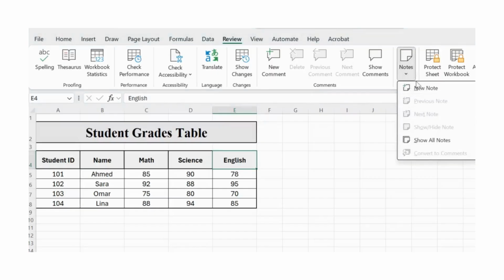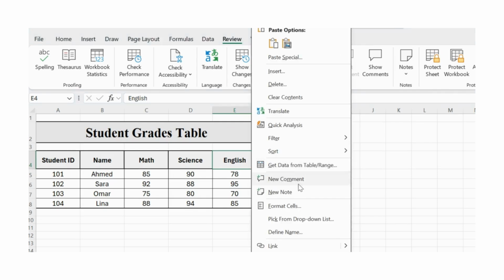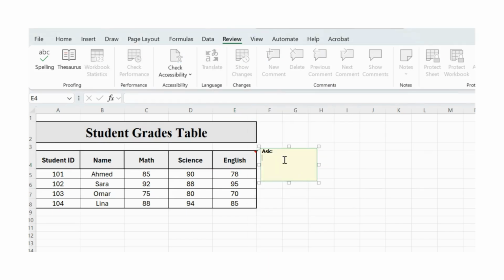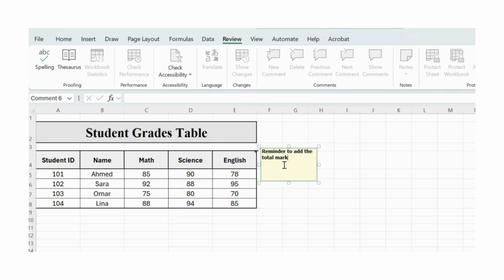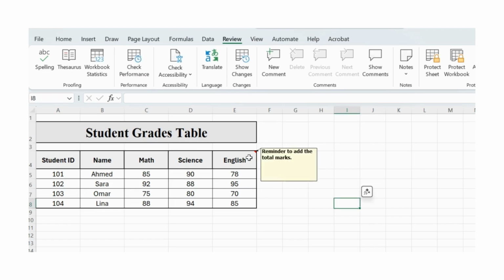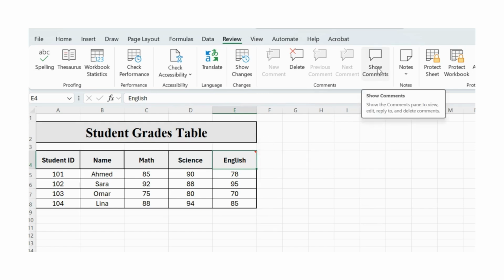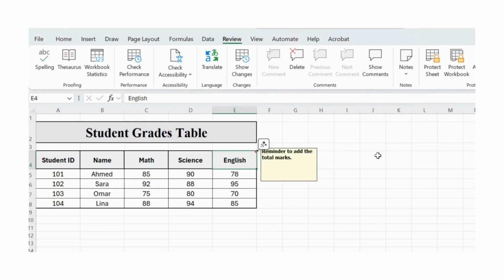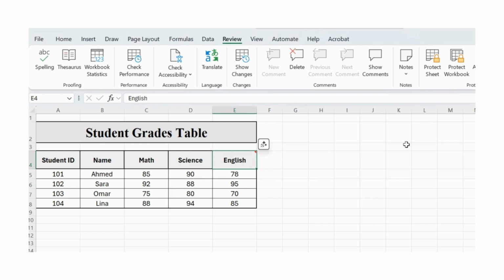Excel Notes vs Comments 📊💬 | How to Add, Edit & Understand the Difference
Learn how to add, view, and edit notes in Excel and understand the key difference between notes and comments! ✨📊
Perfect for organizing your spreadsheets, adding reminders, and improving teamwork in Excel. 💡
Keep learning and make your Excel skills stronger! 🔥💚